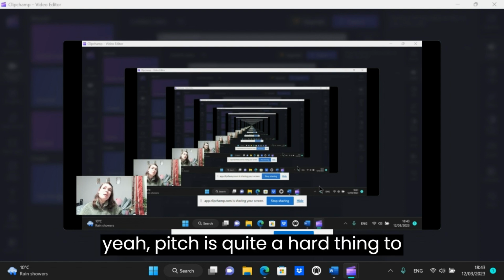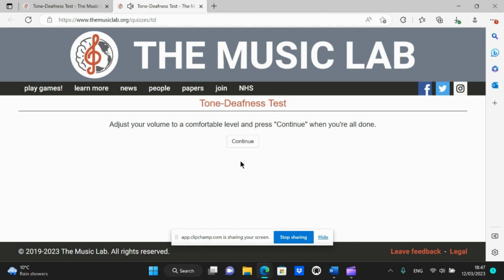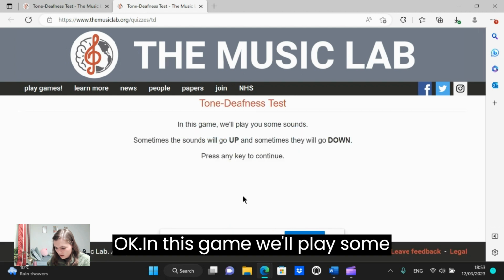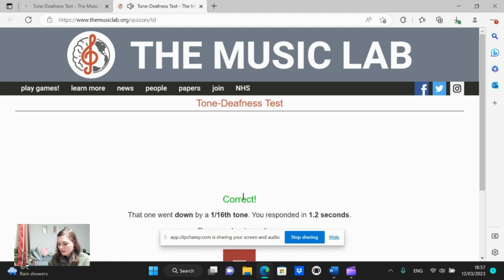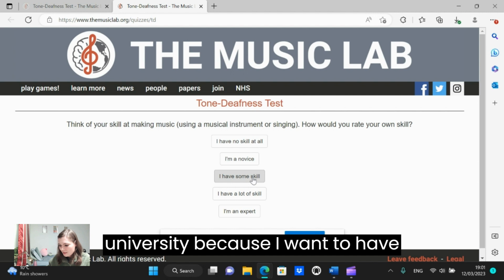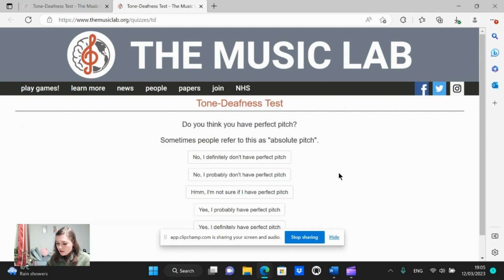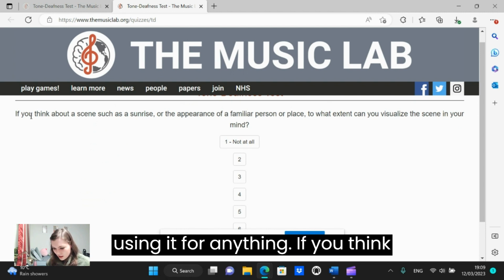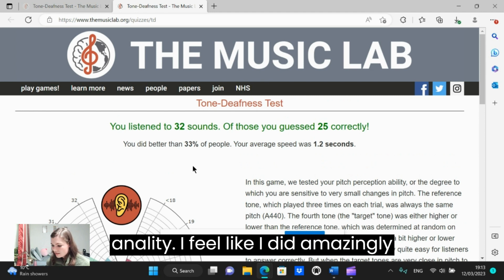Am I Tone Deaf Through a Cochlear Implant? [CC]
Let me know your results in the comments it would be interesting to find out how I compare to other CI and Hearing Aid users.